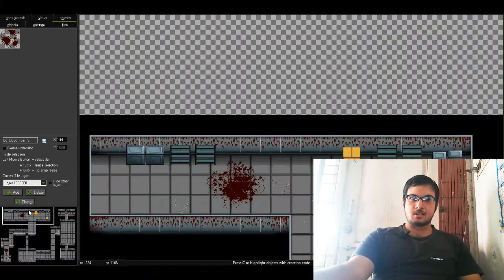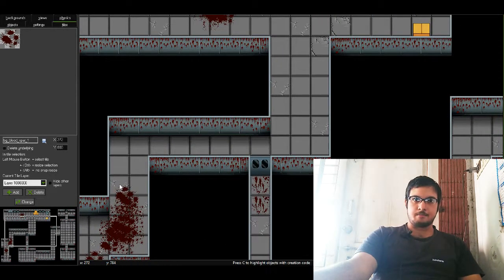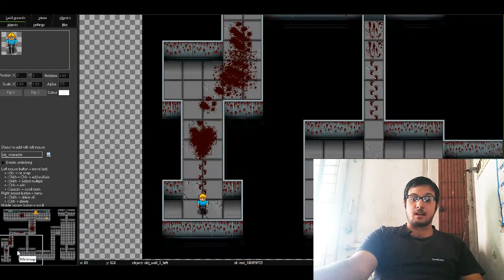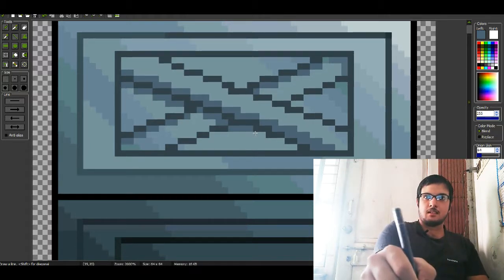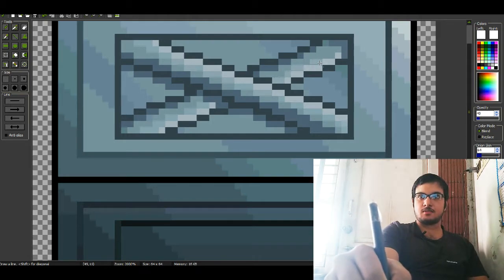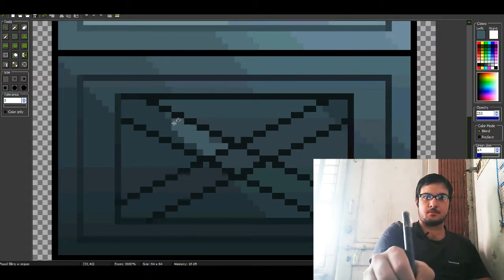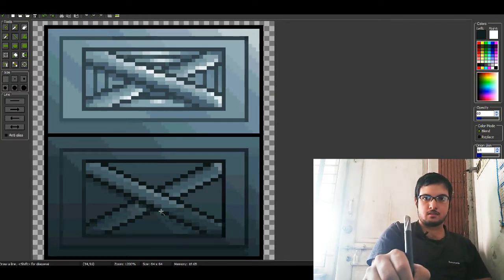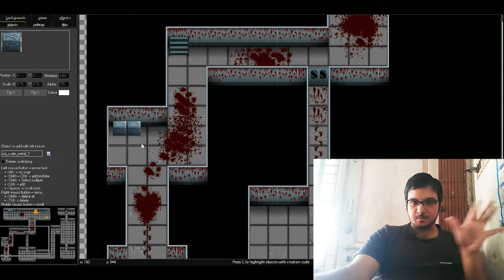Indie Game Mini Devlog #8 - Making A 2D Survival Horror Game in GameMaker Studio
This is a mini Devlog series which will be uploaded for about 5 times a week and it is different from Weekly Me series which will be uploaded once per week on this YouTube channel. I am using GameMaker: Studio to create survival horror games and I have found a bit of success with my horror titles. That's the very reason why I decided to create more horror games.